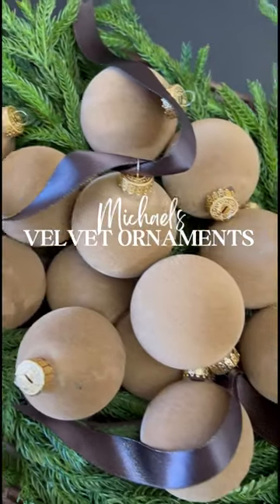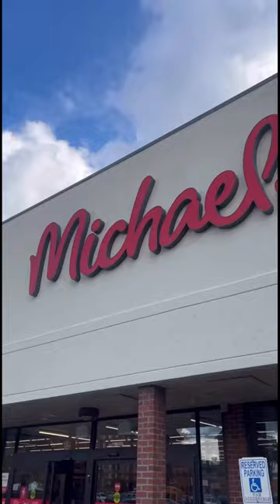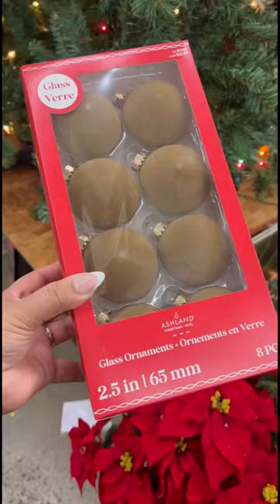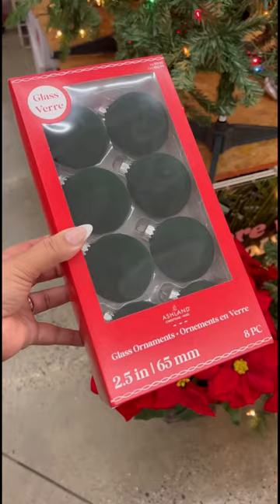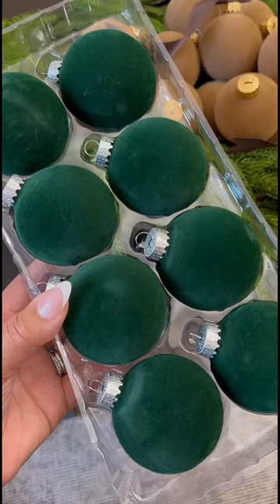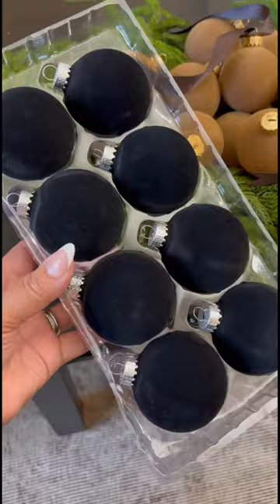Get the viral velvet ornaments before they run out. They are perfect for your Christmas tree🎄